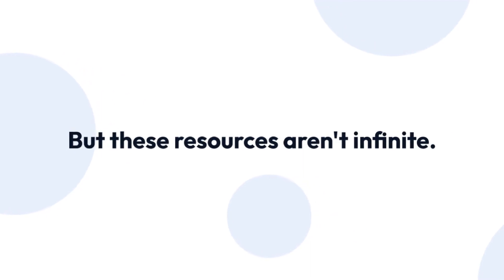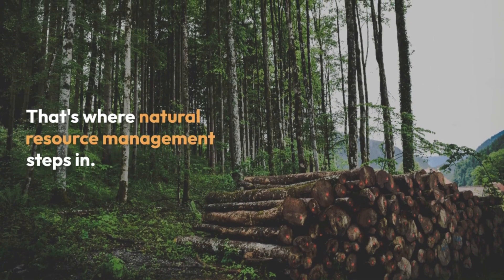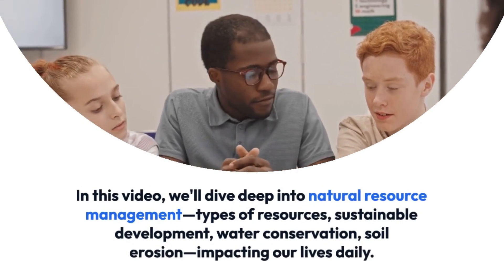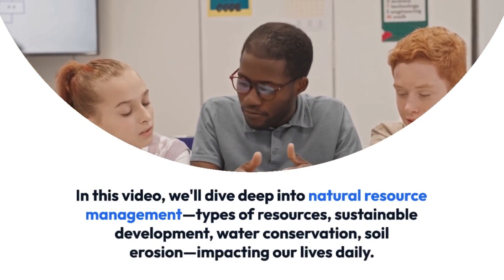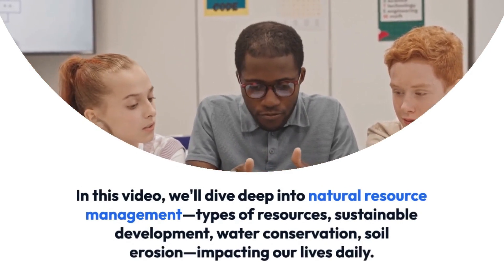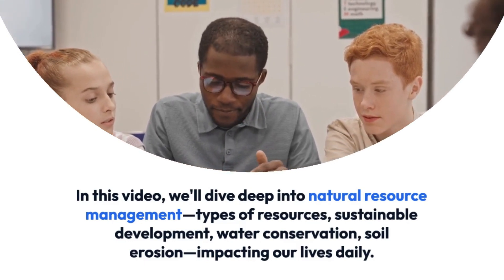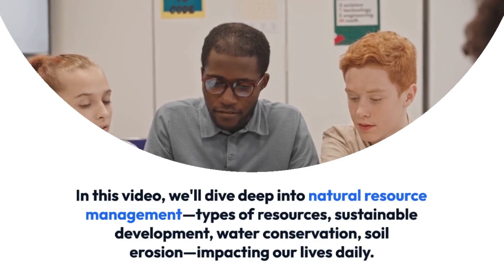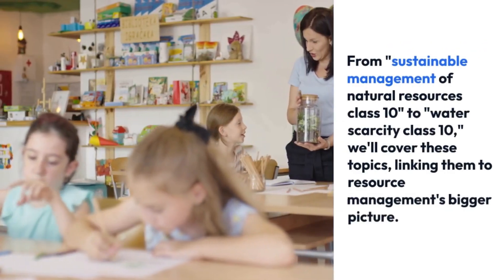Project On Management Of Natural Resources For Class 10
Embark on a journey of environmental stewardship with our comprehensive guide on the sustainable management of natural resources. This video is crafted for Class 10 students seeking an impactful project that not only aligns with academic requirements but also contributes to the understanding of sustainable development.

Our project covers the breadth of natural resource management, offering insights into sustainable practices crucial for the well-being of our planet. From the fundamentals of the project on management of natural resources to practical applications, we provide a roadmap for creating a meaningful project that stands out.

For those in search of a project on natural resources for Class 10, our guide not only delivers content but also aids in the seamless integration of sustainable development principles. Learn how to structure your project effectively and gain a deeper understanding of the intricacies involved in managing natural resources responsibly.

The project is designed to cater to the academic needs of Class 10 students while fostering a sense of environmental responsibility. It explores key concepts, providing valuable information for those undertaking a 10th class project on natural resources.

Join us in this educational expedition where theoretical knowledge meets practical application. Whether you're a student eager to create an impactful project, an educator looking for teaching resources, or simply someone passionate about sustainable development, this video promises a valuable exploration into the realm of managing natural resources responsibly.